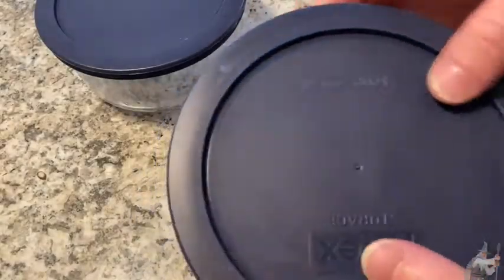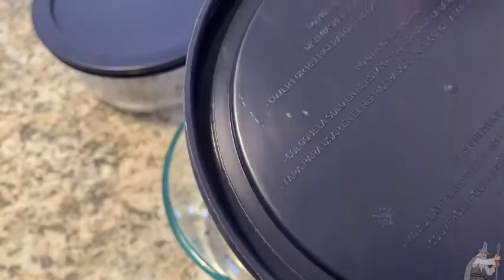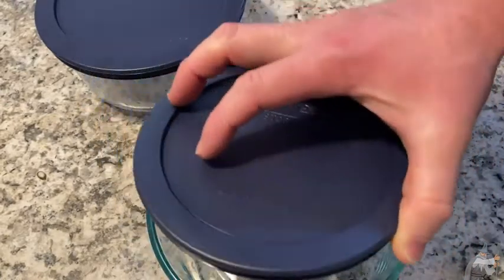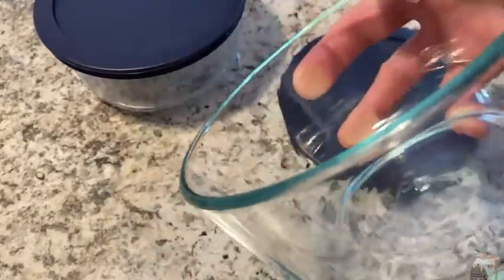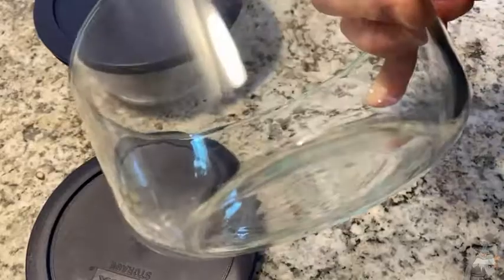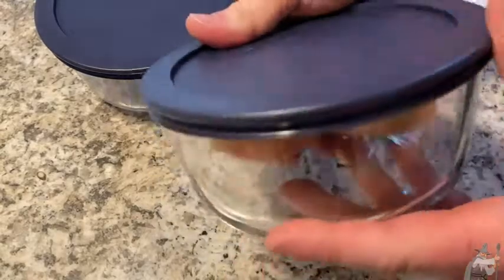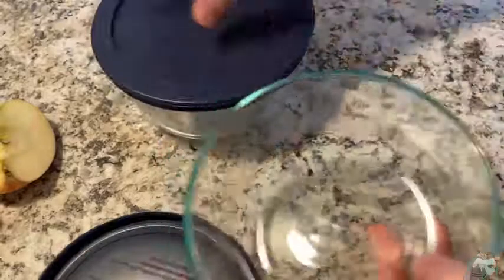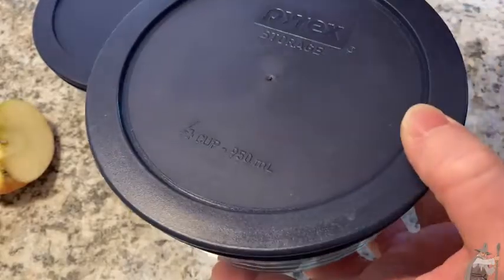Pyrex 4 Cup Storage Containers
In this video I talk about the Pyrex 4 Cup Container that comes with a lid. This is actually a decent size. I hope this is helpful.

This is the pyrex on amazon